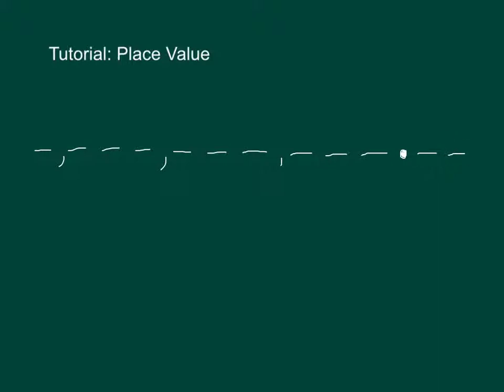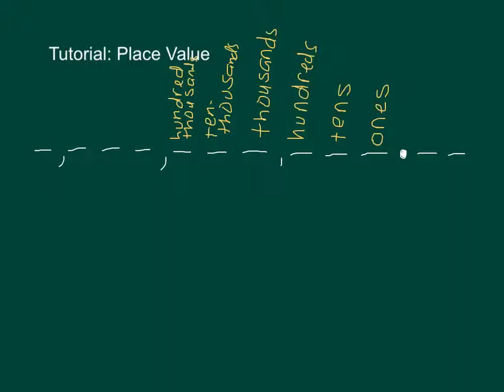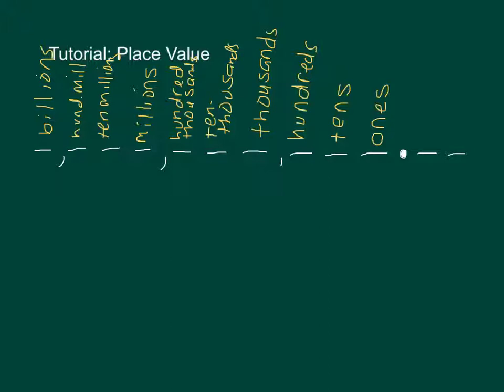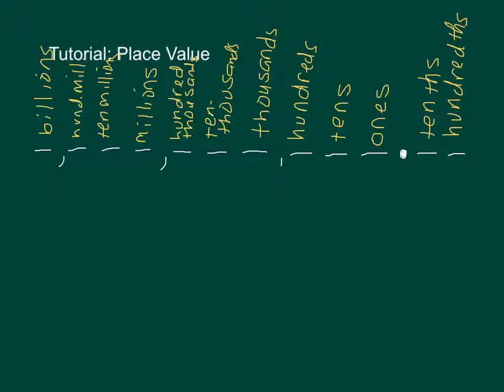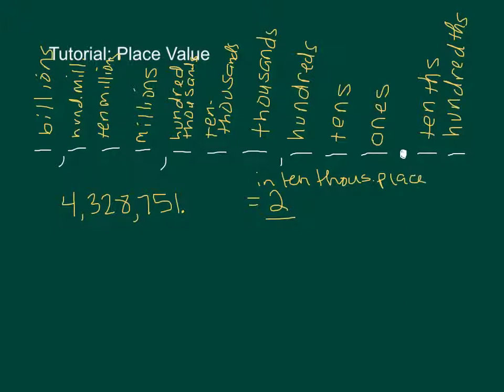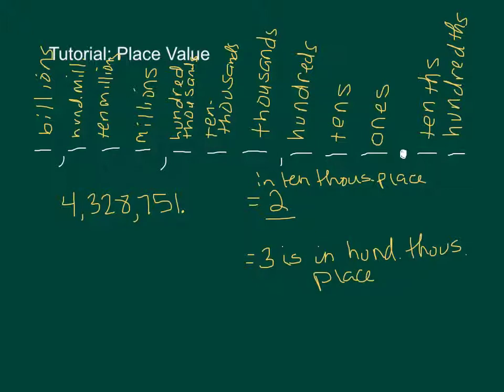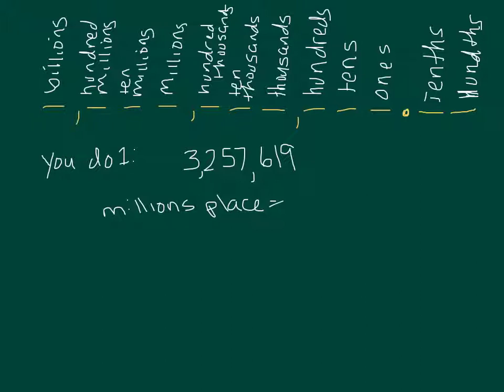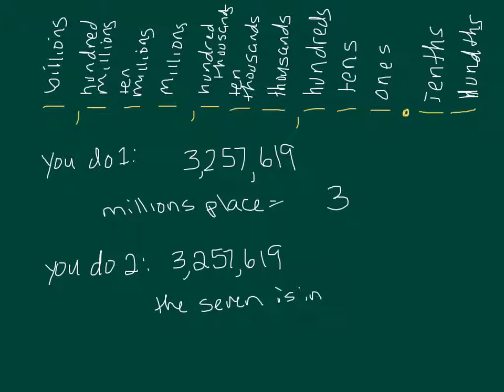Tutorial: place value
tutoriallace value